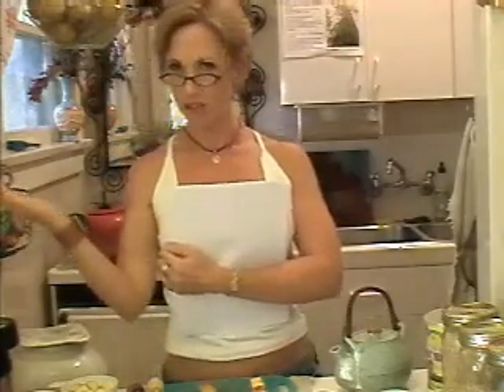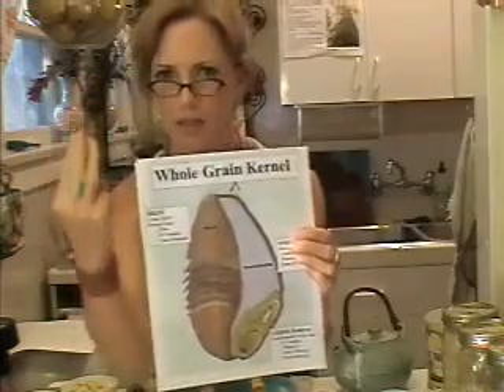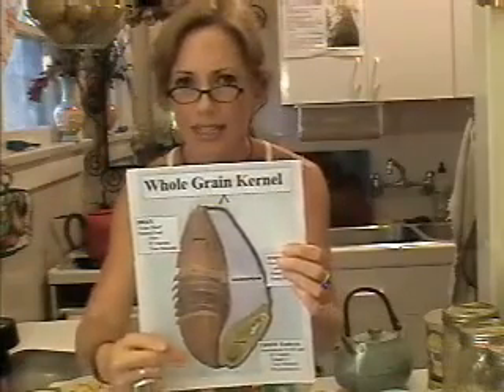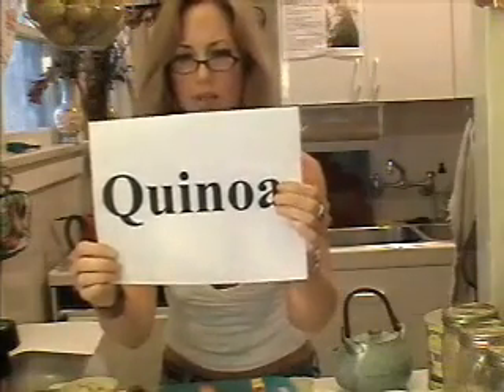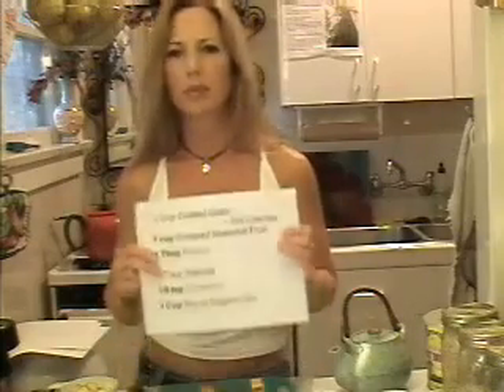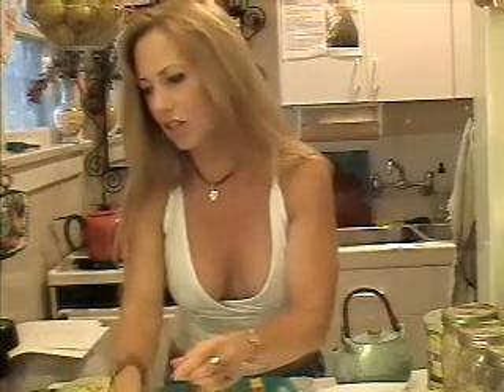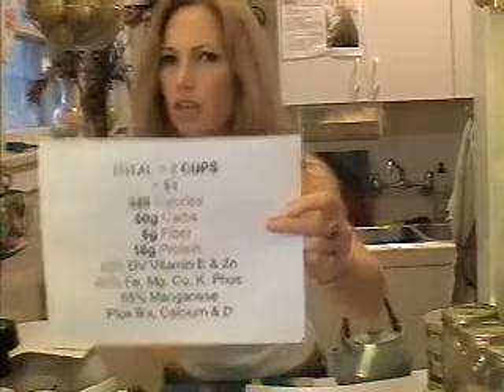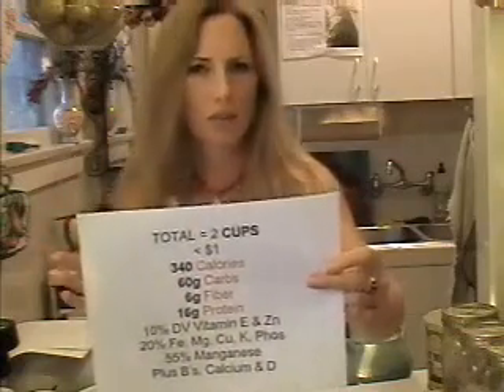The Science Behind Whole Grains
What are Whole Grains? How do you prepare them? What do they do for you? Why Choose Whole Grains?